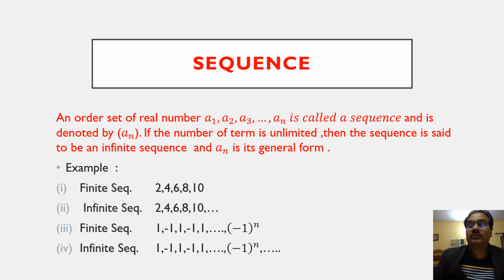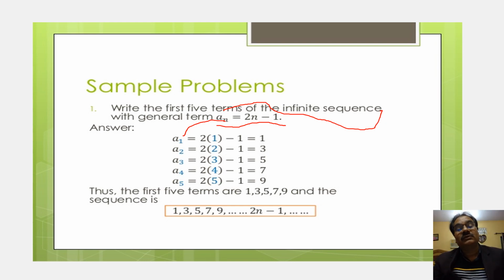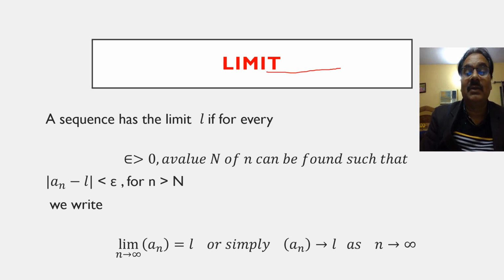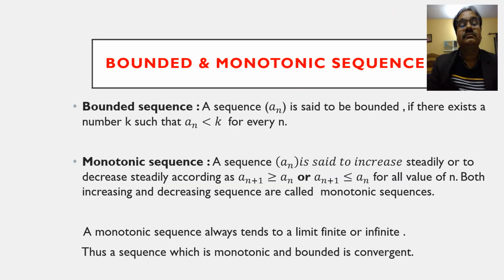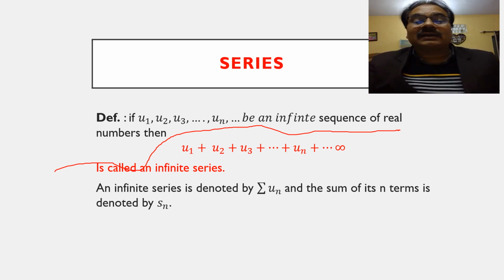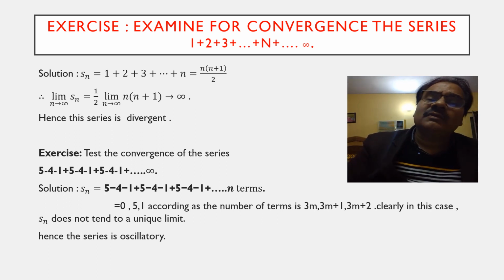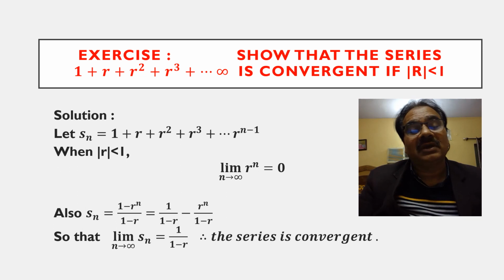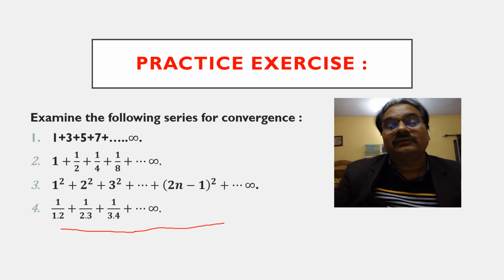SEQUENCE & SERIES :Prof.(Dr.)Ravi Kant Mishra